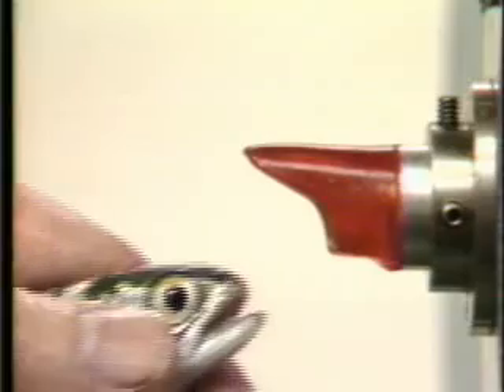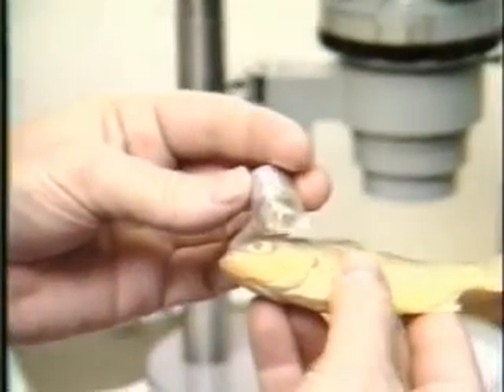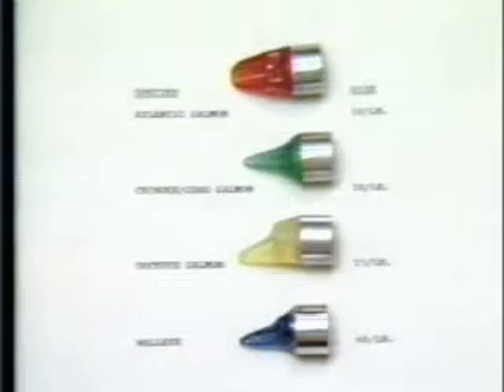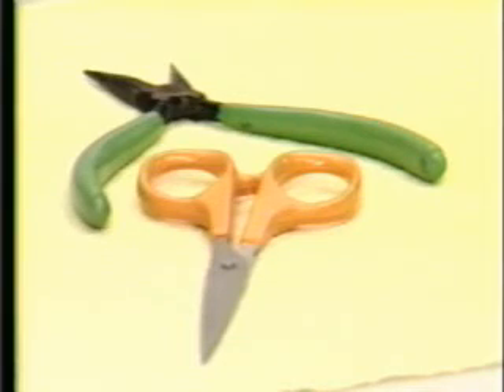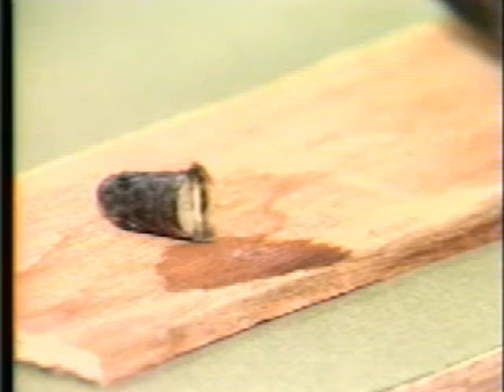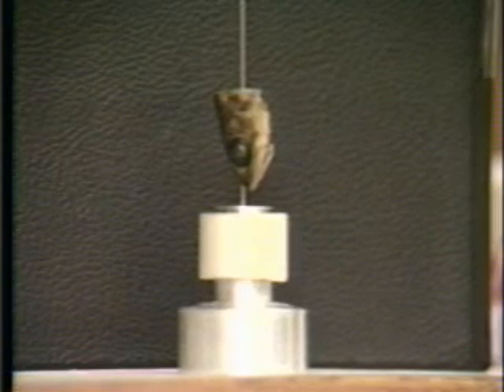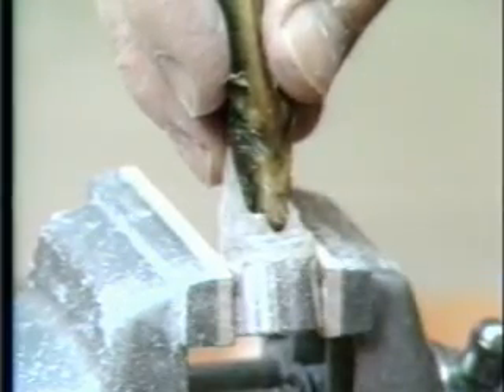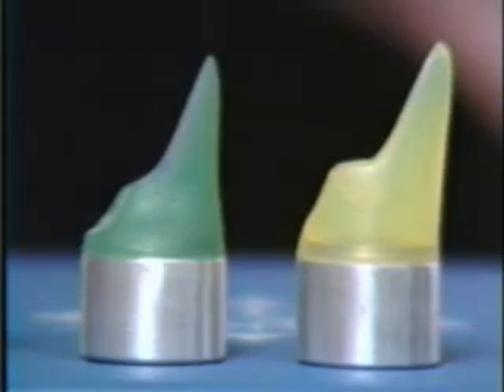How to make a head mold for Coded Wire Tagging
Coded Wire Tags are used to identify fish. Fast and accurate tagging with an Automated Tag Injector is usually accomplished with a head mold. This video shows how to make custom head molds.